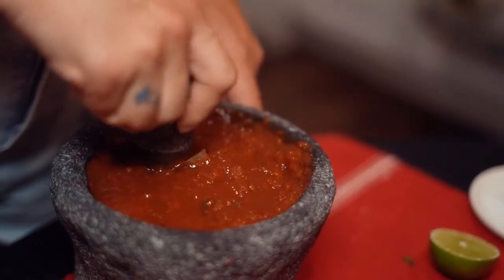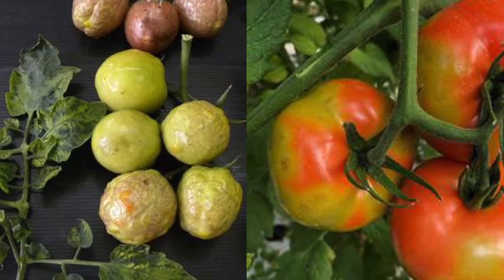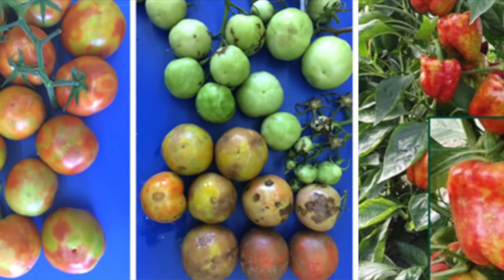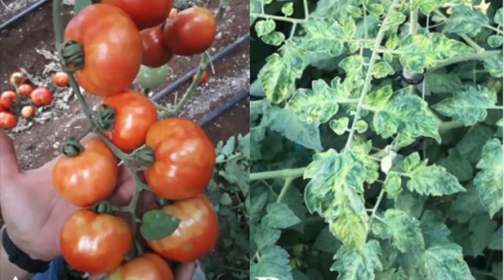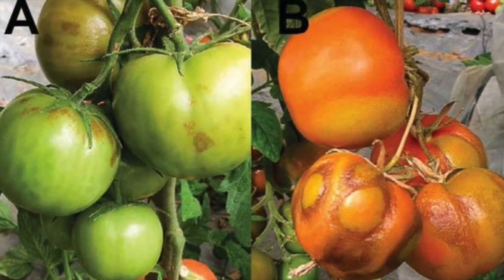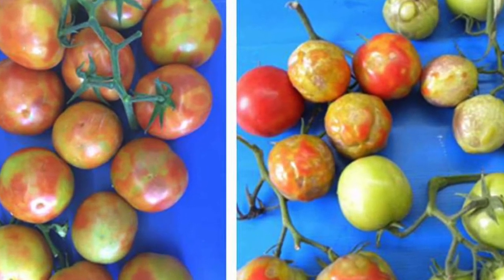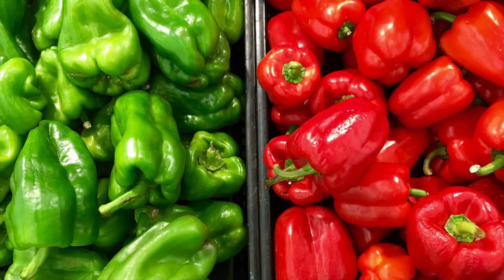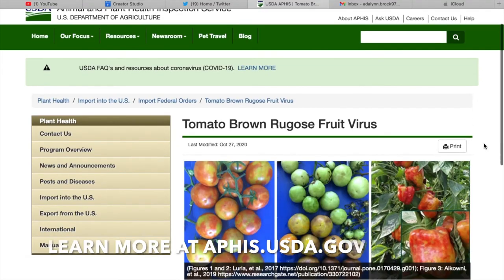WhatWednesday What is Tomato Brown Rugose Fruit Virus?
Howdy TPDDL fans and happy WhatWednesday! Today we’re learning about Tomato Brown Rugose Fruit Virus. This makes fruit look unsightly and can be a big problem for tomato growers. There’s no cure for this virus so prevention is the best way to keep this out of your gardens!